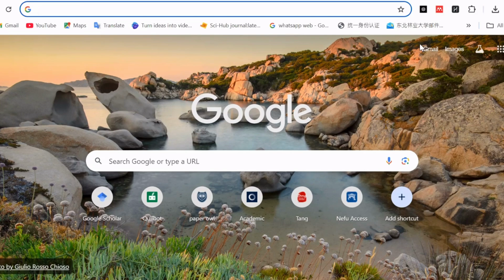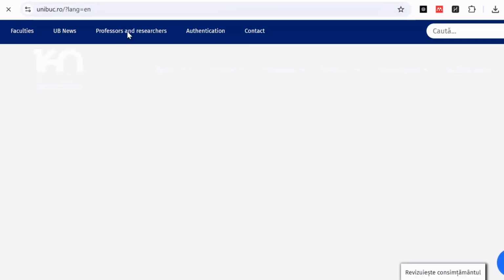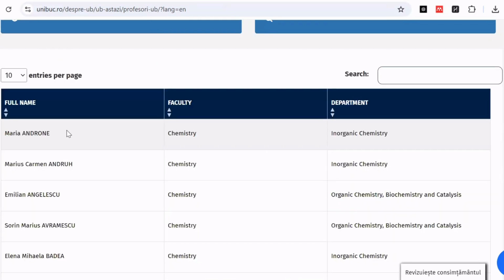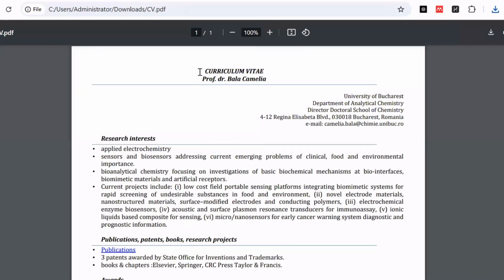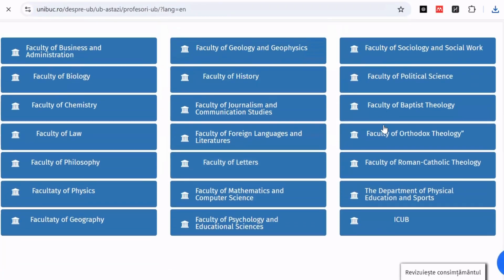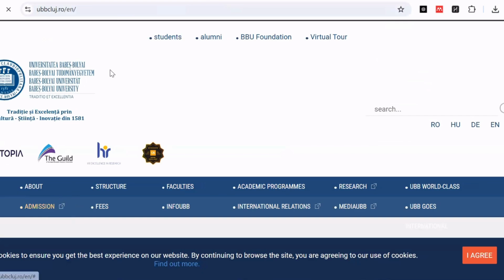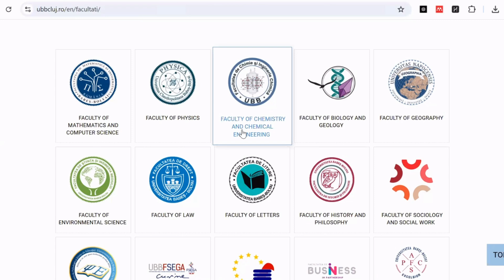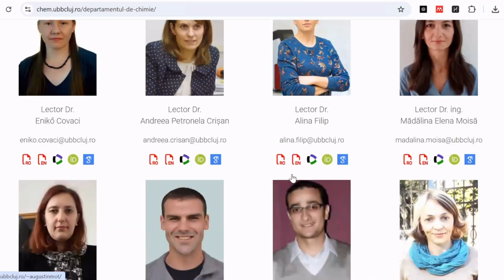Find your PhD supervisor Easily | Romania Scholarship 2025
🎥 How to Find a Supervisor Using University Websites Easily
In this video, I’ll guide you step-by-step on how to find a supervisor for your studies using university websites. Whether you're applying for a scholarship or a degree program, securing a supervisor is a crucial step, and I’ll show you how to do it effortlessly!

1️⃣ Introduction to Romania Scholarship: Watch my first video to learn all about the Romania Scholarship program, its benefits, and why it’s a great opportunity for international students.

2️⃣ How to Apply for Romania Scholarship: In my second video, I break down the application process for the Romania Scholarship, including tips and tricks to make your application stand out.

Learn how to navigate university websites to find potential supervisors.
Get tips on contacting supervisors professionally.
Understand what supervisors look for in prospective students.
Save time and avoid common mistakes in the process.

Students applying for scholarships or degree programs.
Anyone looking to connect with academic supervisors.
International students targeting universities abroad.